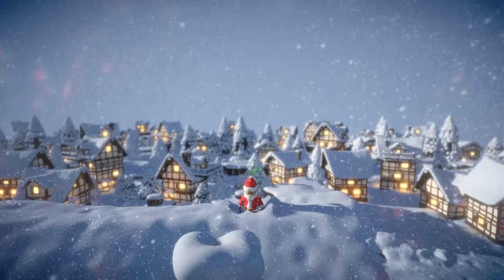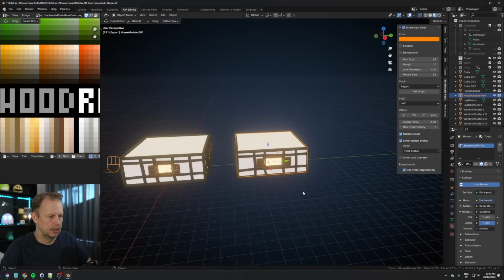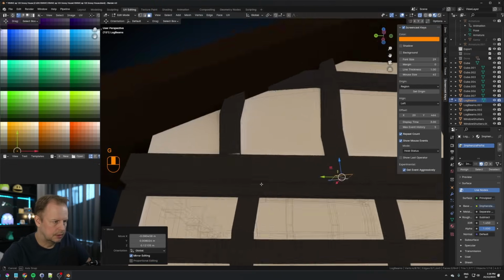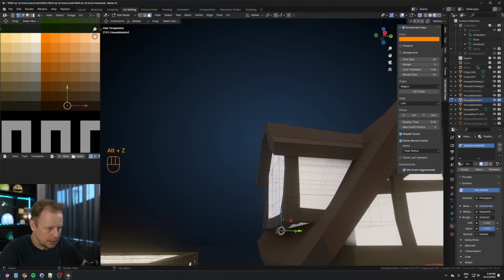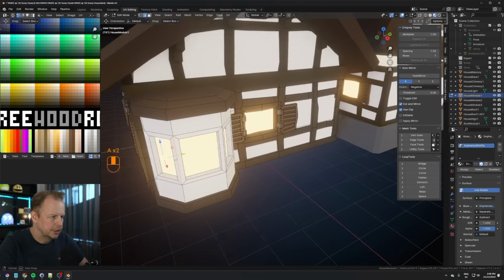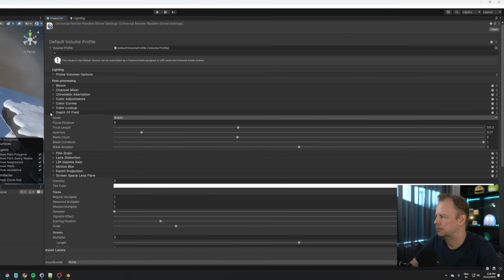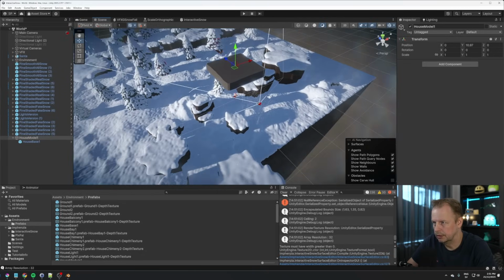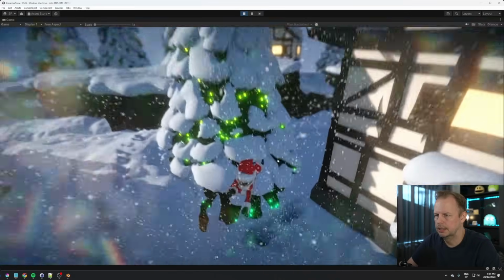Snowy Assets Part 3 - Modular Houses - Blender 4 Unity 2023 - ep 125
In this video I model modular houses in Blender 4 for my Gamezember game and then I import them into Unity - check out the video and Join the Imphenzia Discord server

This is episode 125 of the 10 minute modeling challenge... but the video is nearly 3 hours long so there is a lot of bonus content!! =)

The palette texture used in this video is public domain and can be downloaded - look for the ImphenziaPixPal texture in the asset section.

I use a Sony FX3 camera with a Sony FE 2.8/24-70mm GM  lens.  My primary microphone is now the Shure SM7B, and I use a Rode NTG3 shotgun mic if I need it to be out of view. I downgraded to a Focusrite Solo from my wonderful RME Fireface UFX II that I had to sell when I moved from Sweden to Australia.